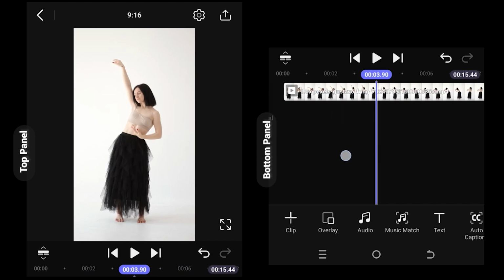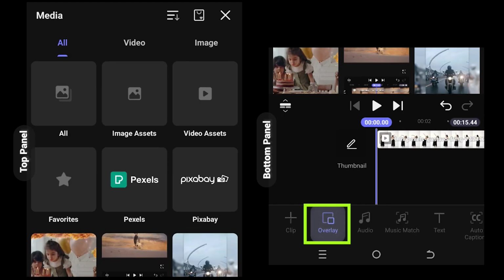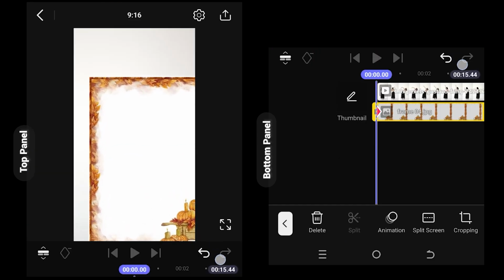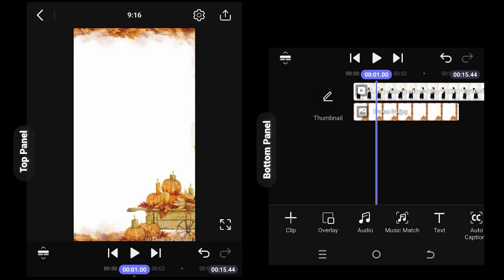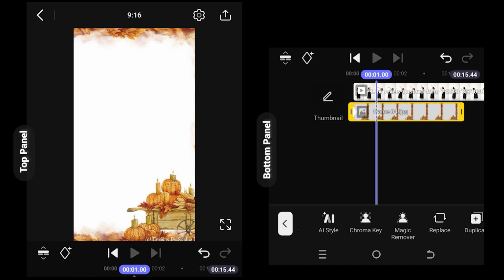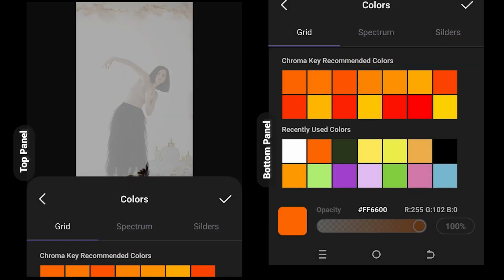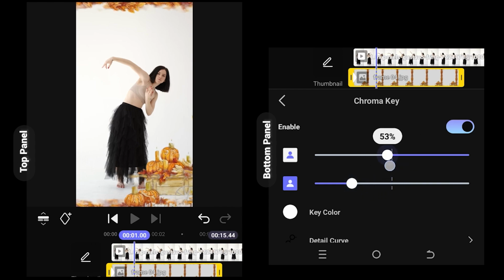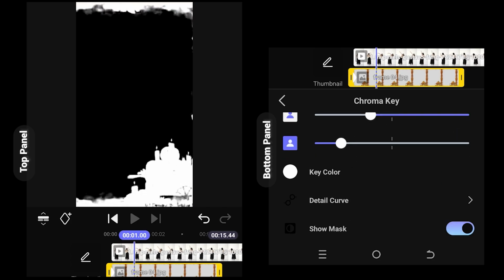How to Remove White Background | Spring Video Editing Tutorial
In this tutorial, I will show you how to remove the white color or white background from your video or image in Spring. This is a beginner-friendly tutorial on video editing in Spring.